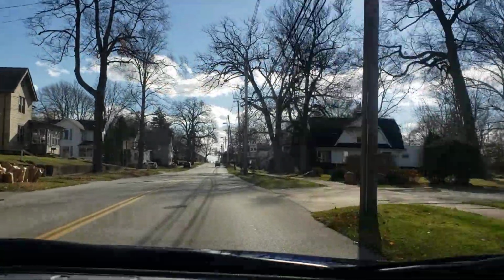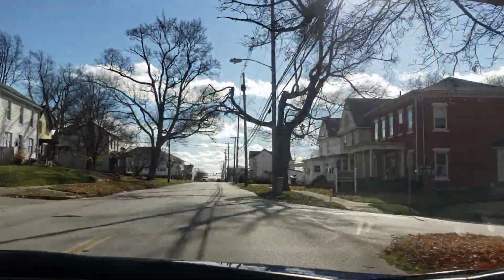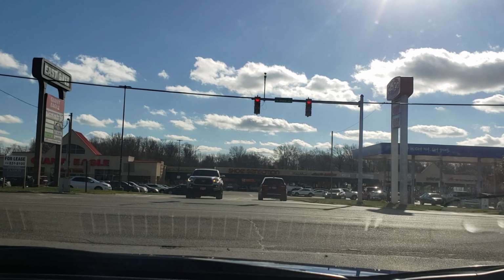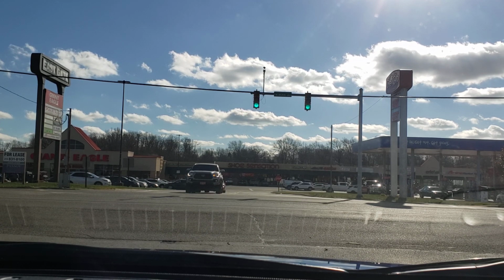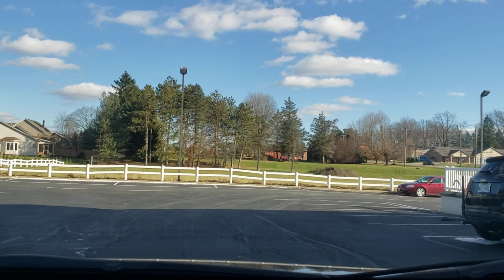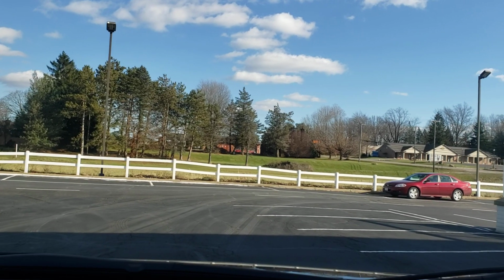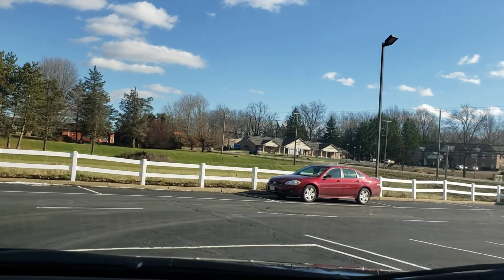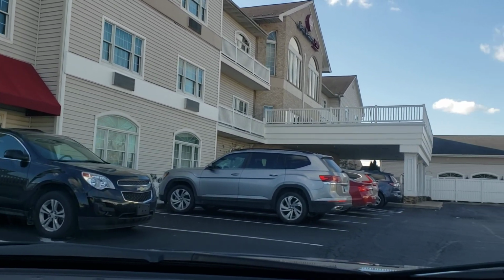Nissan Leaf Sunday Drive to Test Dealer Car Chargers Boardman Ohio PT 1